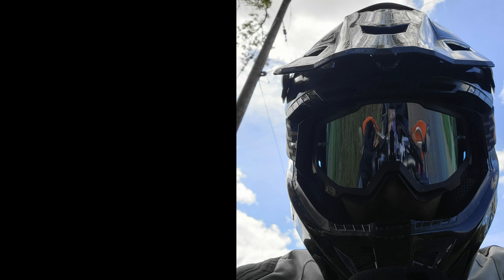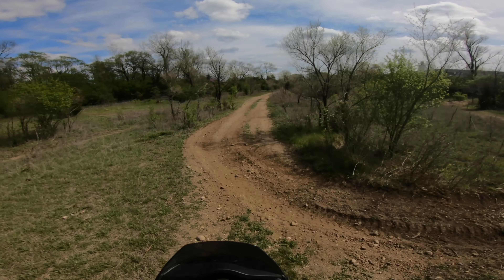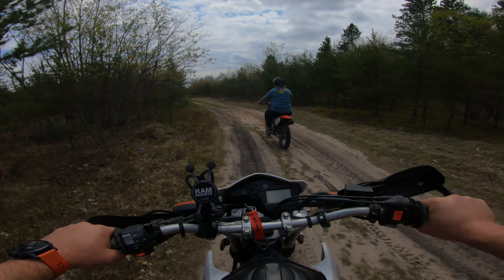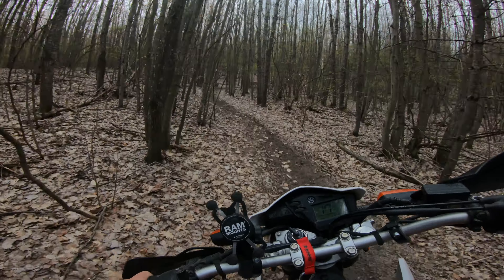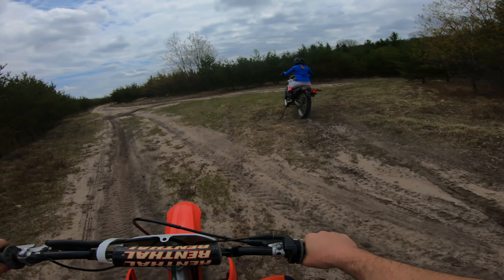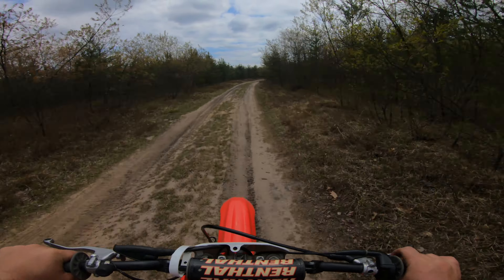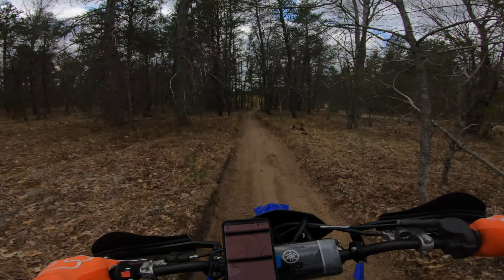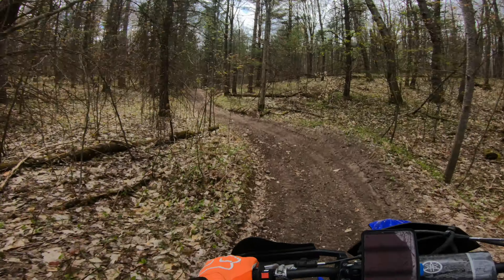MY MOM RIDES A DIRTBIKE AND MY DOG RUNS FAST!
Rode the KTM Adventure 990R to check out the new Harley Pan America at Perry's Harley Davidson here in Kalamazoo, then I was feeling froggy and took the 990 to check out a local offroad playground to hold me off until the weekend riding shenanigans. I took my Mom dirtbike riding in Kalkaska and she killed it! Oh yeah, and my dog runs fast!

Time line:
Pan Americ                                              Beginning
990R Playground                                     1:20
Mom slays the CRF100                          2:00
XT250 climbs a big hill                           3:30
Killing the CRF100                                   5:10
YZ250 funtime                                         6:20
DEER                                                          7:32
My dog fast af boy!                                 9:00
YZ250X pinned                                        9:50